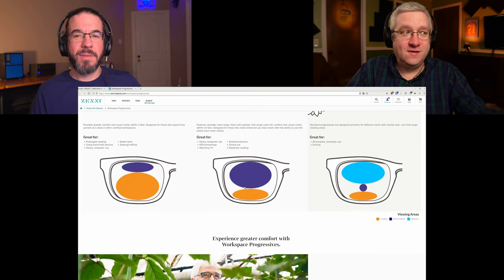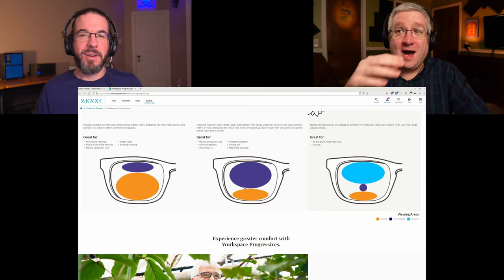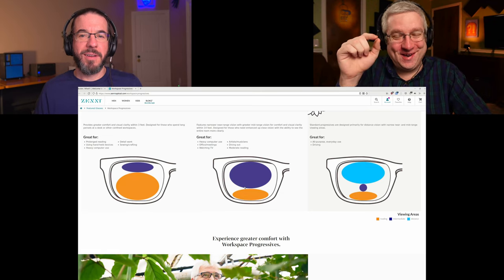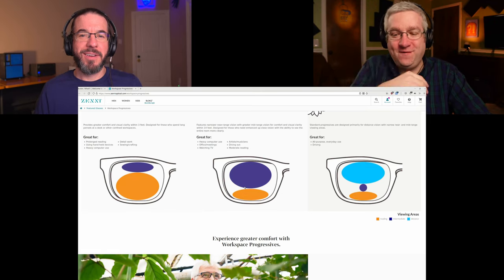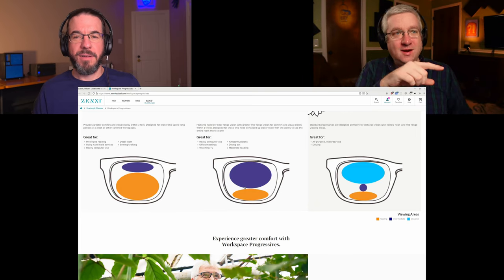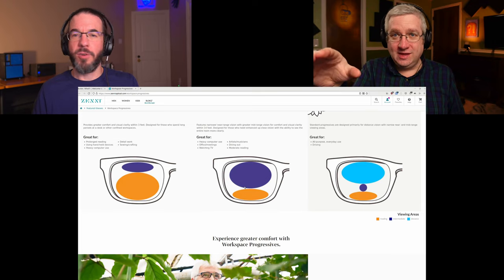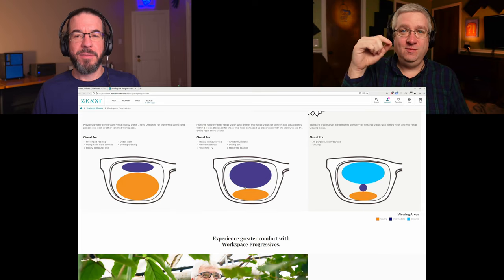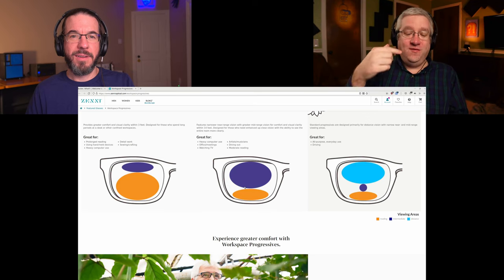Pat Is Excited to Have Three Very Different Sets of Progressive Bifocal Glasses?!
Which topic was your favorite?  Is it about the old man glasses?!

Fooled you!  There is no table of contents today.  We only talked about glasses the whole time.

A few days after recording this, I helped Brian install a fancy smart switch in his office.  It replaces the two switches he had with pushbuttons and adds a little Android "tablet" to the wall plate.  I think it is a Wink Relay.  It is pretty neat, cheap, but also old.

I am mentioning this, because I got to watch Brian repeatedly take his glasses off and put them back on to see the wires inside the electrical box in the wall, to read the manual, and to see things far away.